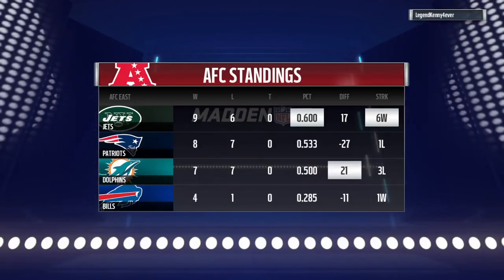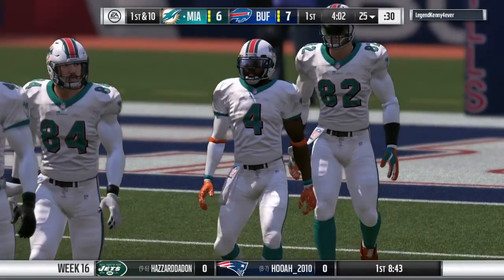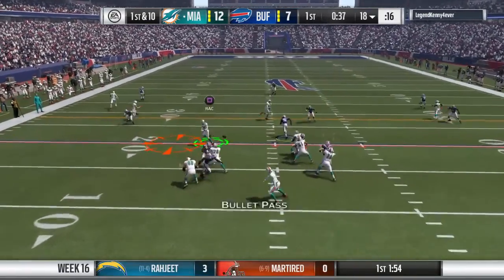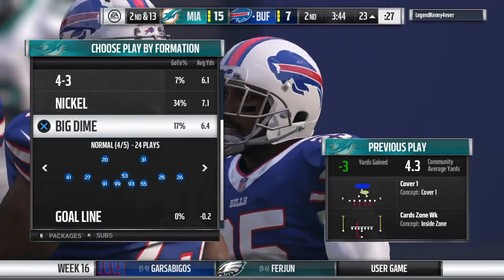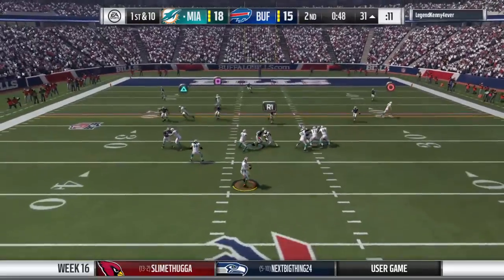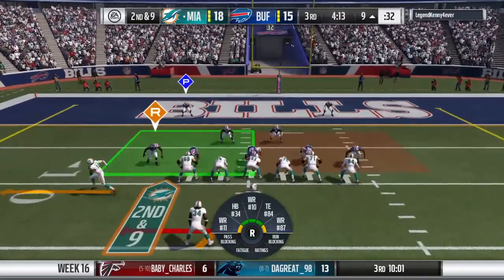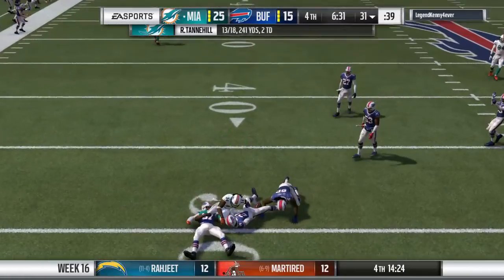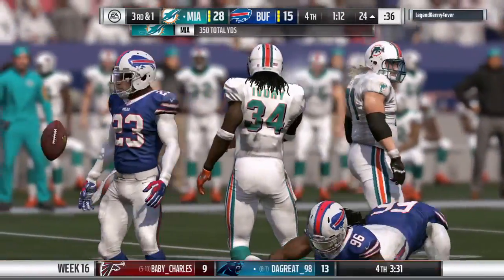Mlg Dolphins vs Bills